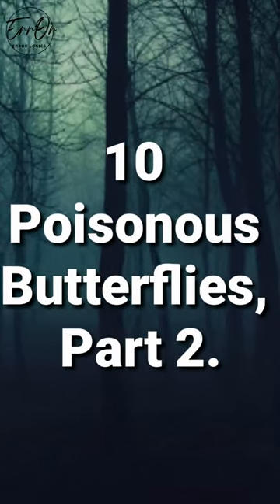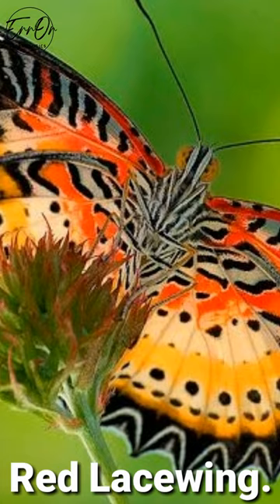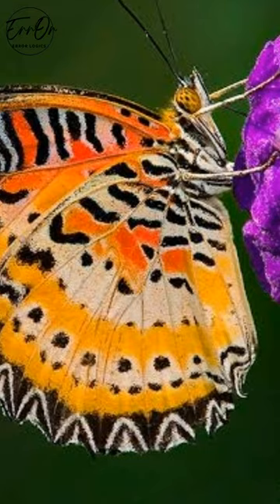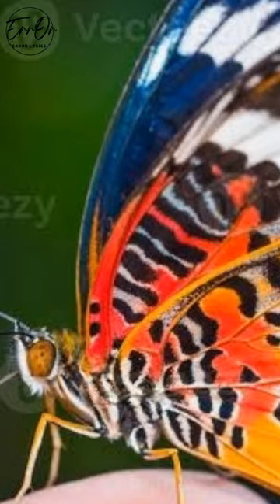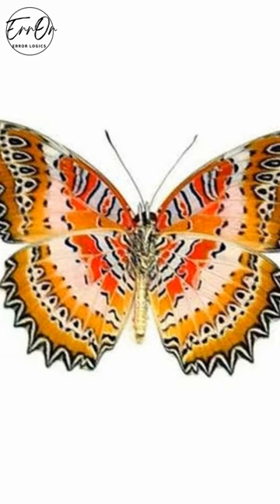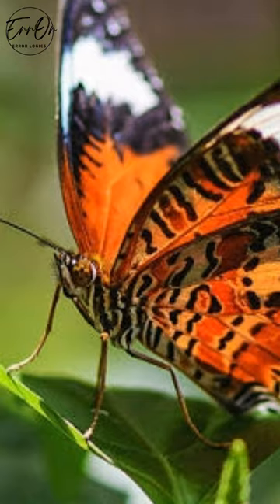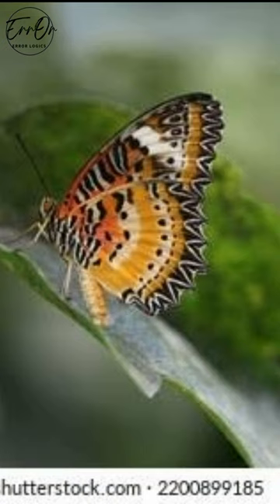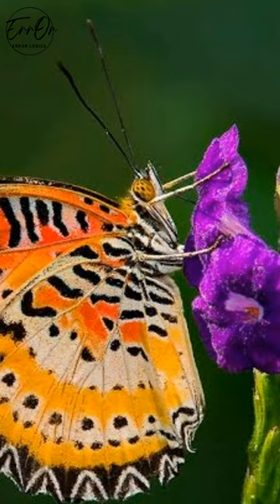10 Poisonous Butterflies #,facts Part 2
10 Poisonous Butterflies, Part 2.
Red Lacewing.
This beautiful butterfly of Asia and southeast Asia also has wings that are colored orange, black and white like the monarch, though the pattern on the wings is different. Still, the colors should warn predators that this insect is toxic. The caterpillar feeds on the passionflower and is armed with venomous spines.
With a wingspan a bit over 3 inches, the red lacewing has two female forms. The first one is red, black, and white like the male, and the other is brown with white markings. The underside of this butterfly can be said to be even more beautiful than the top, for it’s covered with a lacy scribble of orange, white, and black lines.

We will gather more informative videos for you so that you can learn and enjoy them.

error logic, errorlogic, 10 best videos, top 10 videos, error logic videos, error logic, shorts